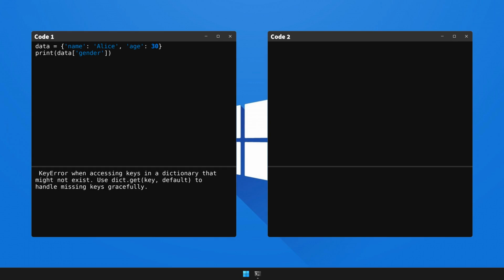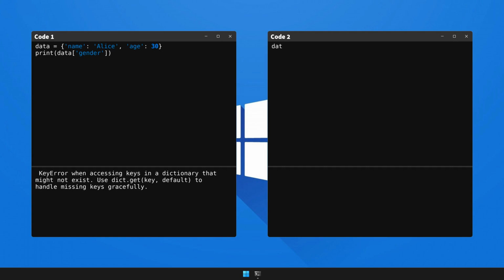How to fix KeyError when accessing keys in a dictionary that might not exist... in Python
We're excited to share with you our newest video, "How to solve  KeyError when accessing keys in a dictionary that might not exist. Use dict.get(key, default) to handle missing keys gracefully. in Python". 🎥 This series is meticulously designed to arm you with knowledge 🧠 and skills 🛠️ to overcome frequent coding challenges.

Today, we will decipher 🔎 and resolve a common error faced by Python coders: the bit hard to solve  KeyError when accessing keys in a dictionary that might not exist. Use dict.get(key, default) to handle missing keys gracefully.. Here is a snapshot of the code of the video:

Troubling Scenario: ❗️

data = {'name': 'Alice', 'age': 30}
print(data['gender'])

Unwanted Result: 🚫
 KeyError when accessing keys in a dictionary that might not exist. Use dict.get(key, default) to handle missing keys gracefully.

Effective Resolution: ✔️

print(data.get('gender', 'Not specified'))

Desired Output: 🏁
Not specified

In this detailed walkthrough, we will illuminate 💡 the underlying cause of this error, and offer a comprehensive explanation: In Code1, the KeyError occurs because 'gender' is not a key in the dictionary. Code2 corrects this by using `get`, which returns 'Not specified' when 'gender' is not found. 🎯